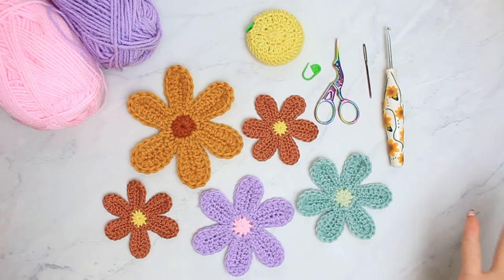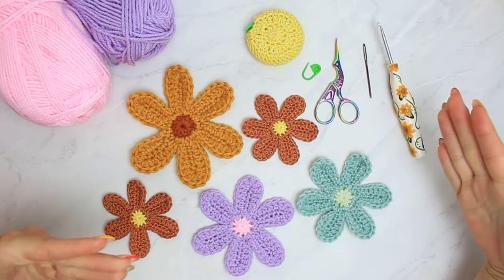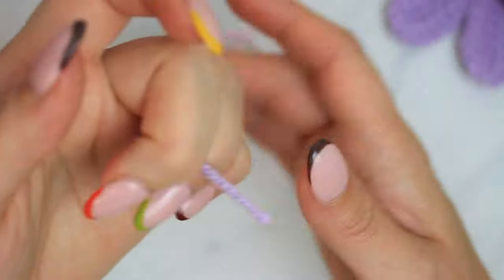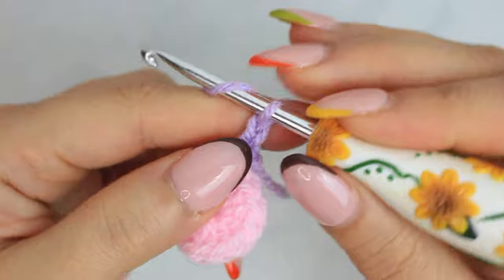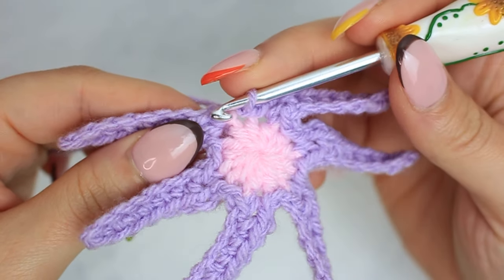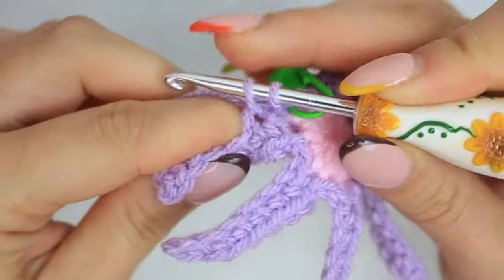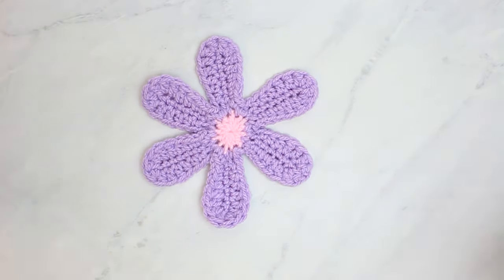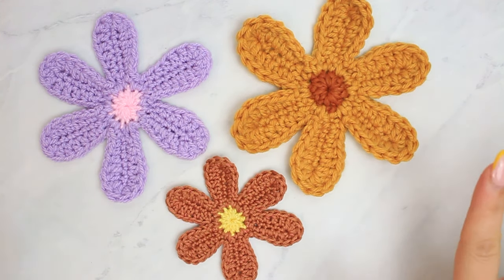EASY groovy crochet flower tutorial | DIY Anyone can do!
🌻 Hello Sunflowers! 🌻 Today I am going to show you the very first flower pattern I have created and it's a super cute groovy and aesthetic crochet flower that you can use as an applique and also for jewellery. I really hope you enjoy today's video!

WRITTEN PATTERN ON ETSY

🧶🧵Things you will need:
Yarn, you can use any yarn of your choice:
4mm hook
Scissors
Stitch marker
I ended up not using the measuring tape 😅

US TERMS

Tag your projects

⏱️ TUTORIAL TIMESTAMPS ⏱️
00:00 - Intro
02:18 - Materials
04:07 - Round 1
08:48 - Round 2
13:26 - Round 3
20:30 - Weave in
22:30 - Outro

With love,
Bruna xx